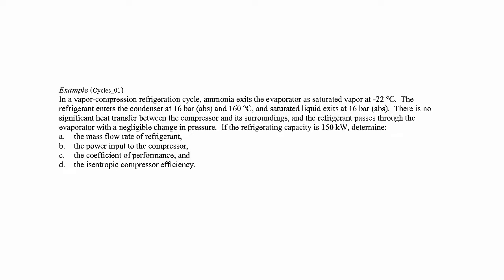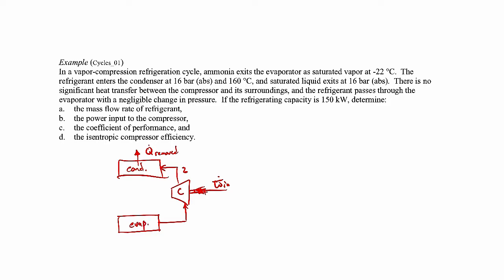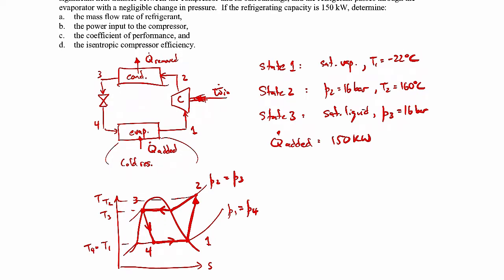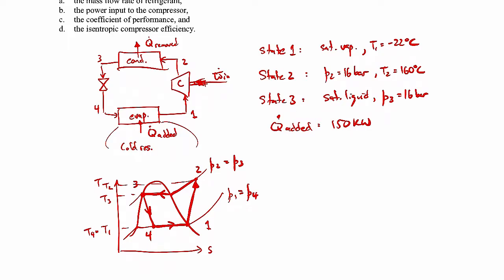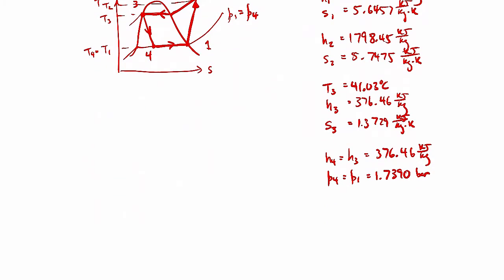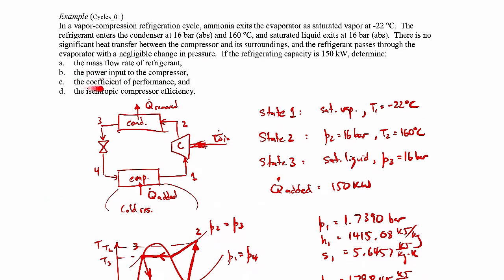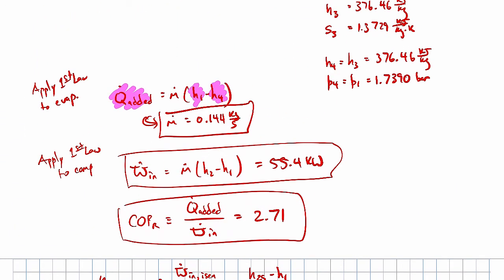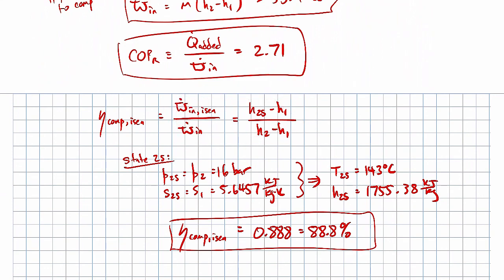Refrigeration Cycle Example - Cycles 01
Thermodynamics I - Vapor Compression Refrigeration Cycle example